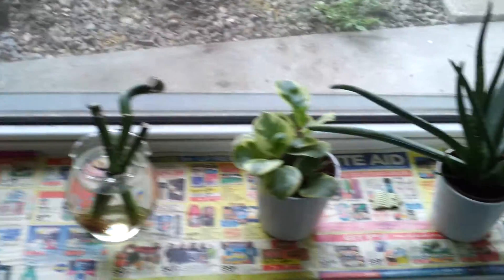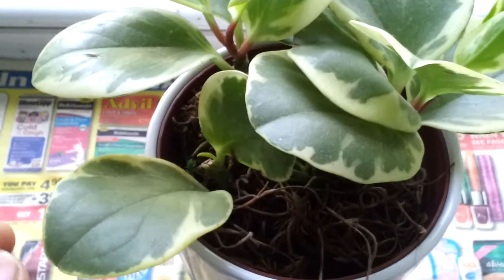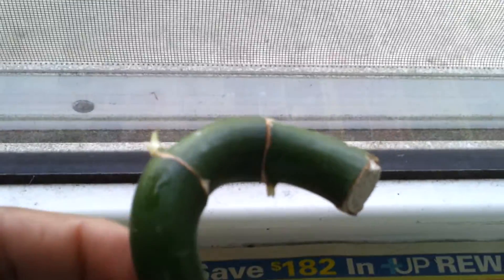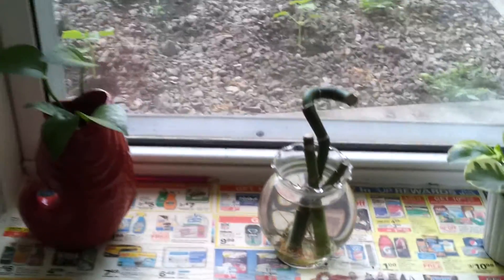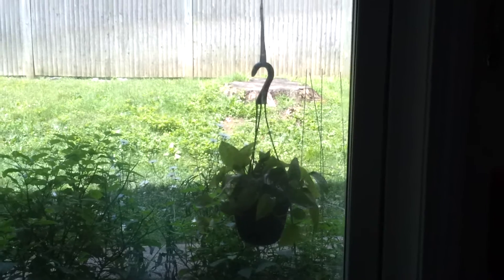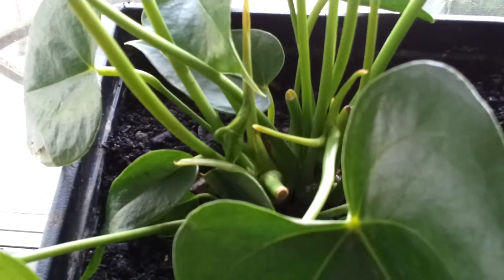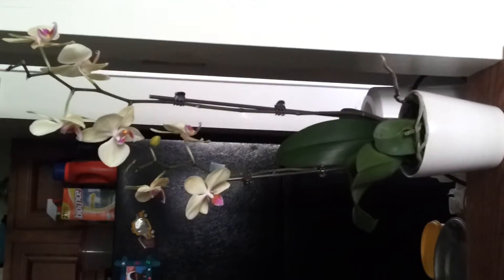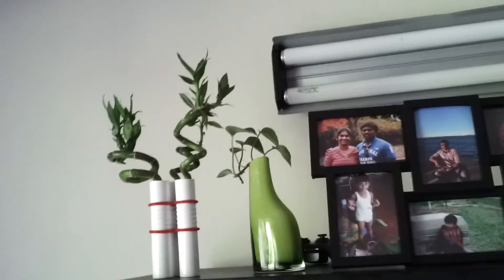My indoor garden tour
Just a look of my indoor plants and their growth